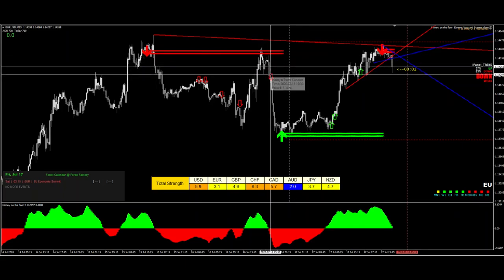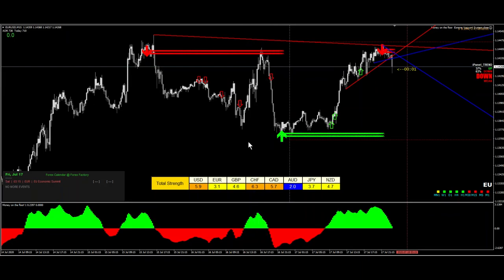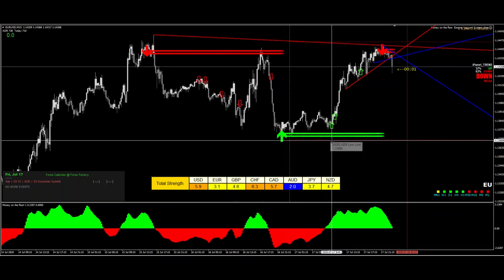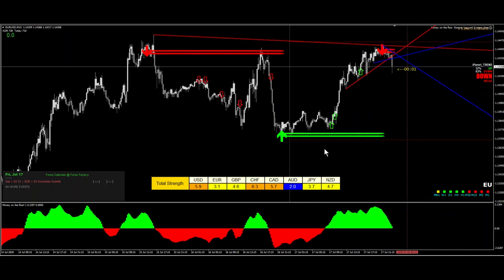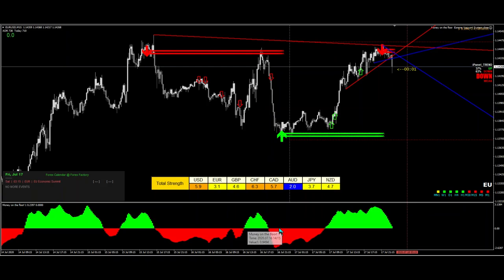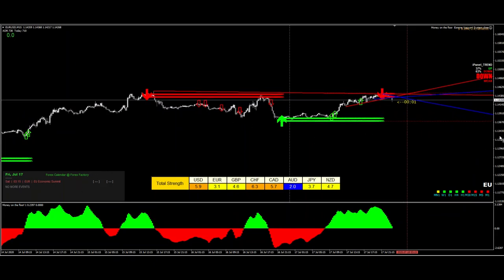New Extreme Vacuume System!